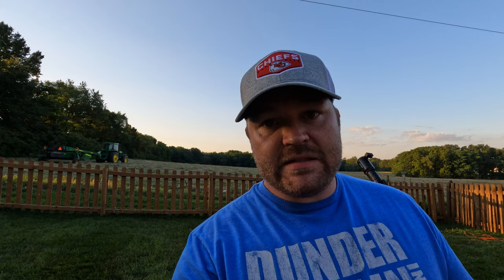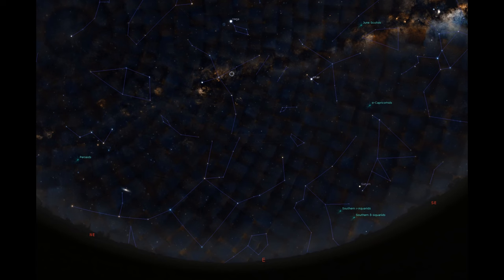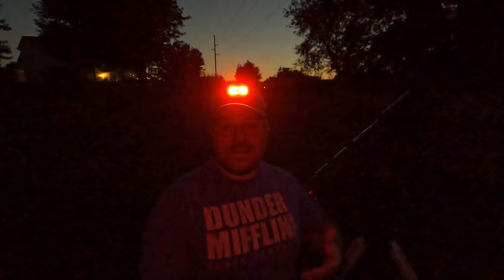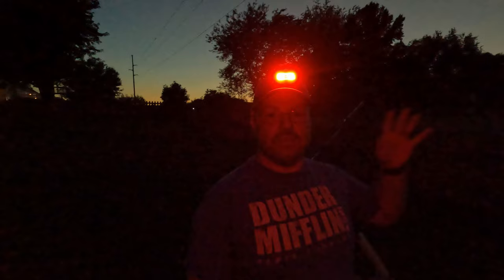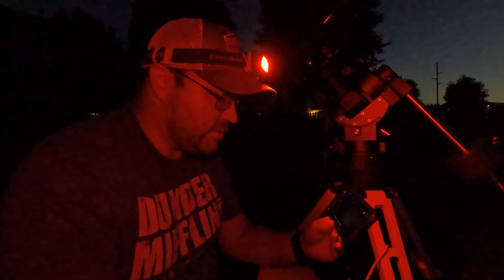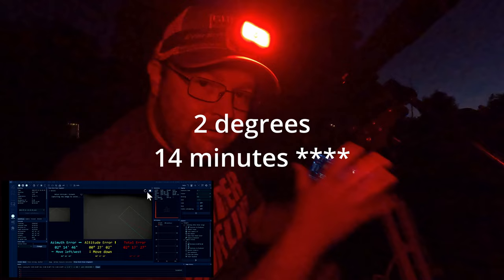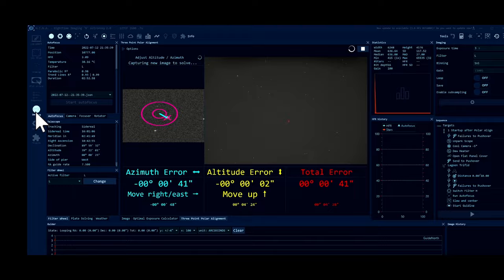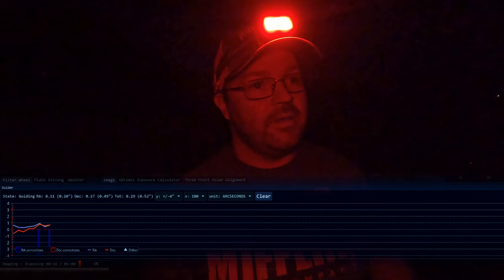Imaging THREE NEBULAE from my home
Follow me as I imaged 3 total nebulae and share my results!

Who am I? I am a globally recognized astrophotographer living just outside of Kansas City, Missouri. I take long-exposure astrophotography of distant deep-sky objects well outside our own solar system and even outside our own galaxy.

What is a nebula? A nebula is a giant cloud of dust and gas in space. Some nebulae (more than one nebula) come from the gas and dust thrown out by the explosion of a dying star, such as a supernova. Other nebulae are regions where new stars are beginning to form.

I imaged the Trifid Nebula, Lagoon Nebula, and Wolf-Rayet 134 (star) and surrounding nebulosity.

Trifid Nebula:
Discovered by Charles Messier in 1764, M20 is a star-forming nebula located 9,000 light-years away from Earth in the constellation Sagittarius. Also known as the Trifid Nebula, M20 has an apparent magnitude of 6.3 and can be spotted with a small telescope. It is best observed during August.

Lagoon Nebula:
Commonly known as the Lagoon Nebula, M8 was discovered in 1654 by the Italian astronomer Giovanni Battista Hodierna, who, like Charles Messier, sought to catalog nebulous objects in the night sky so they would not be mistaken for comets. This star-forming cloud of interstellar gas is located in the constellation Sagittarius and its apparent magnitude of 6 makes it faintly visible to the naked eye in dark skies. The best time to observe M8 is during August.

Located 5,200 light-years from Earth, M8 is home to its own star cluster: NGC 6530. The massive stars embedded within the nebula give off enormous amounts of ultraviolet radiation, ionizing the gas and causing it to shine.

Wolf-Rayet (WR) 134:
Embedded in the region’s interstellar clouds of gas and dust, the complex, glowing arcs are sections of bubbles or shells of material swept up by the wind from Wolf-Rayet star WR 134, brightest star near the center of the frame. Distance estimates put WR 134 about 6,000 light-years away, making the frame over 50 light-years across. Shedding their outer envelopes in powerful stellar winds, massive Wolf-Rayet stars have burned through their nuclear fuel at a prodigious rate and end this final phase of massive star evolution in a spectacular supernova explosion. The stellar winds and final supernovae enrich the interstellar material with heavy elements to be incorporated in future generations of stars.